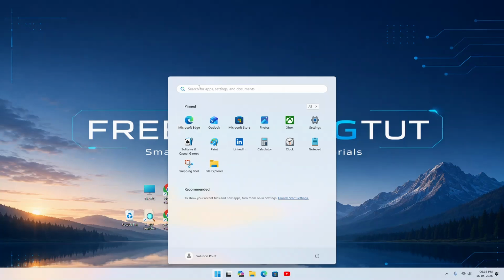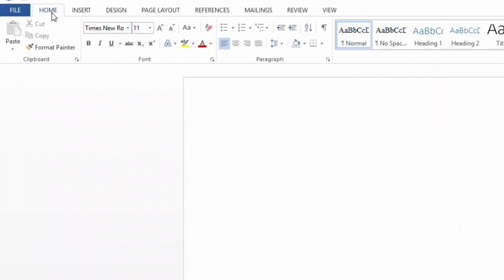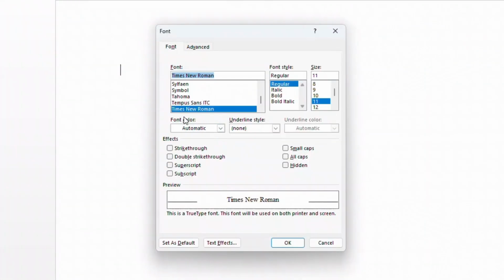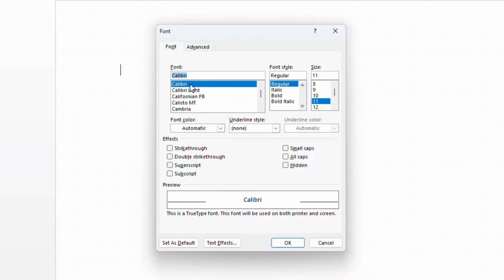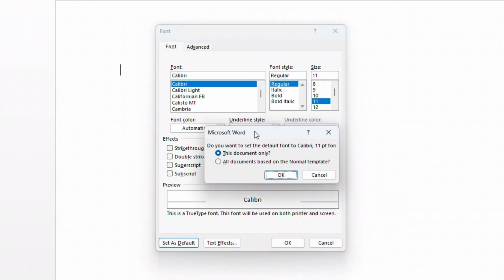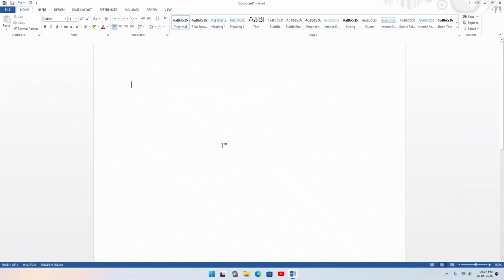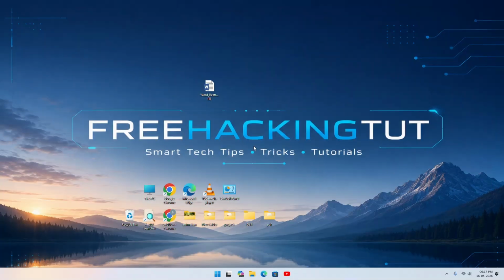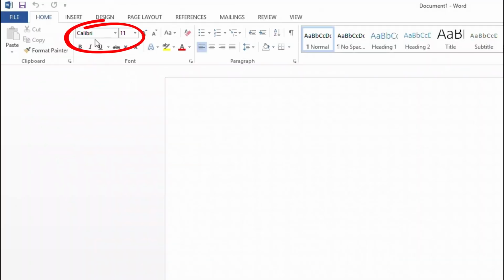How to Change Default Font in MS Word Permanently ?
Want Microsoft Word to always open with your favorite font style and size? In this video, learn how to permanently change the default font in Microsoft Word so you never have to manually change it again every time you create a new document.
I’ll show you the hidden MS Word setting that lets you:
✅ Set your favorite font permanently
✅ Apply settings to all new documents